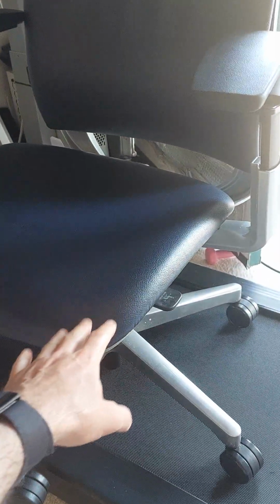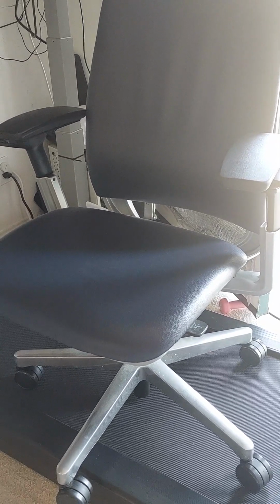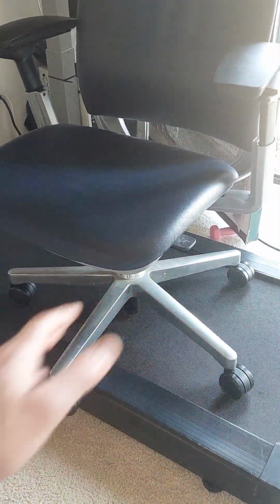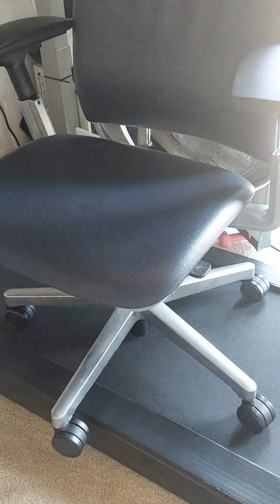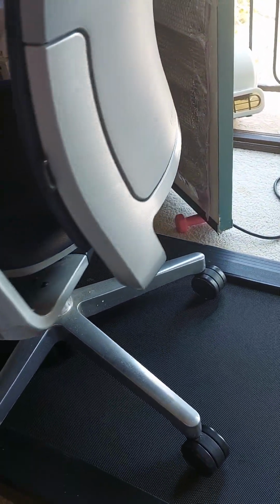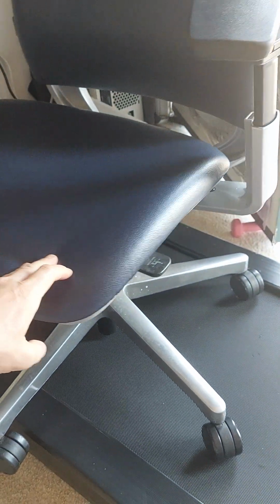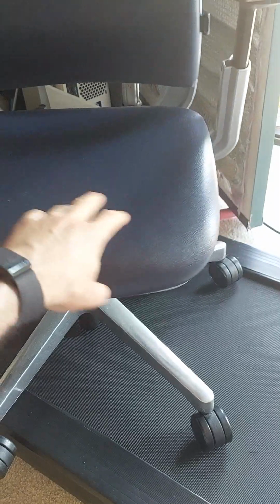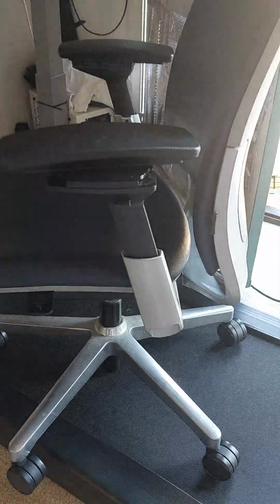Steelcase Amia Review. (with Polished Base)